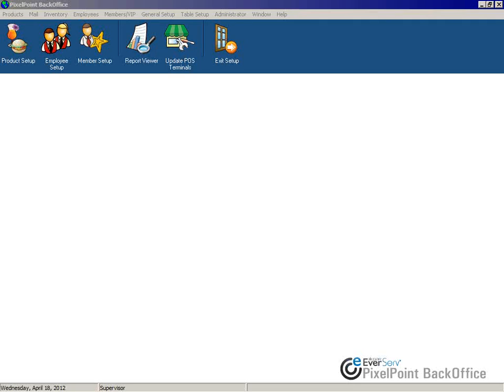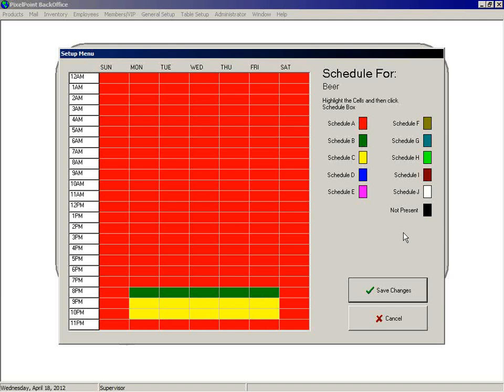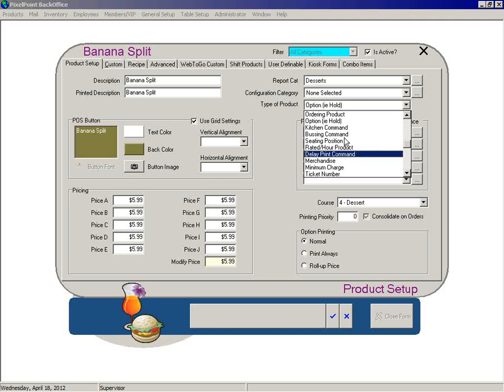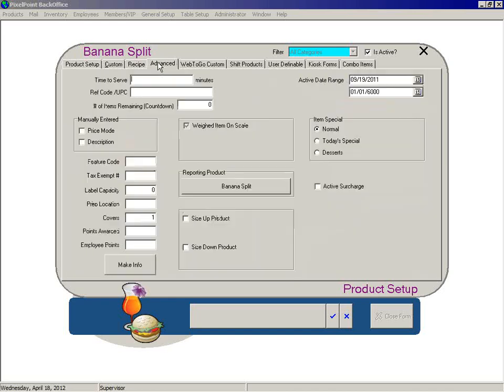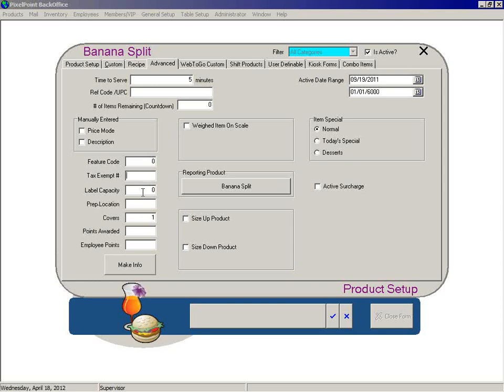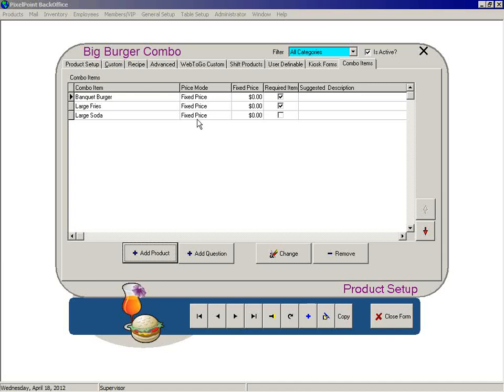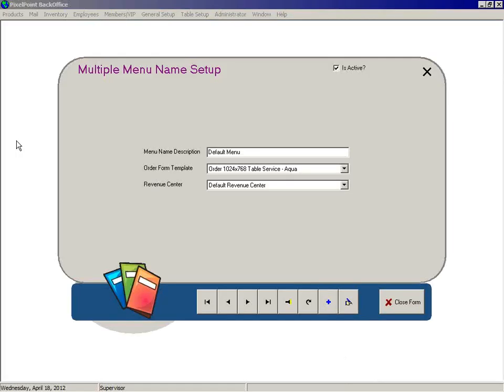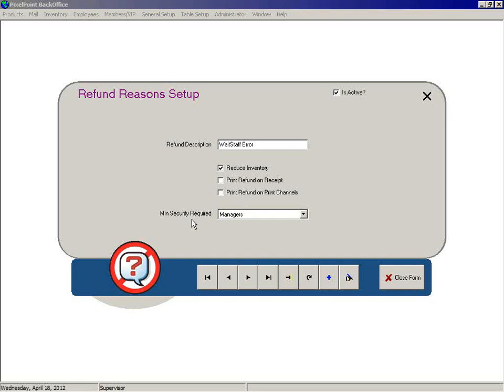Front End V1 PixelPoint POS Training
PixelPont Training Front End Cashier